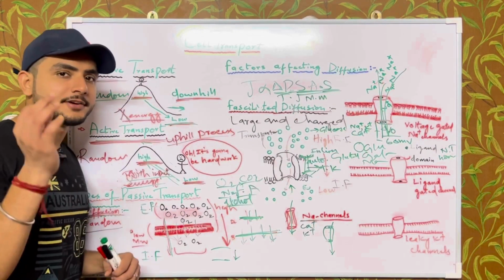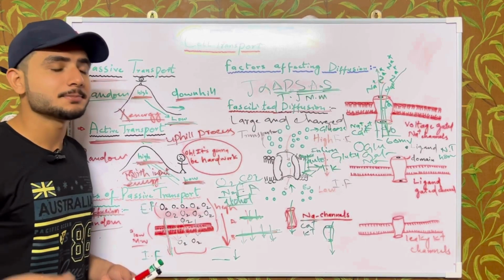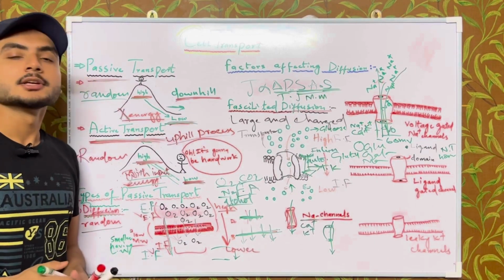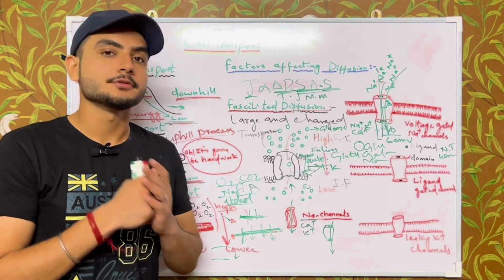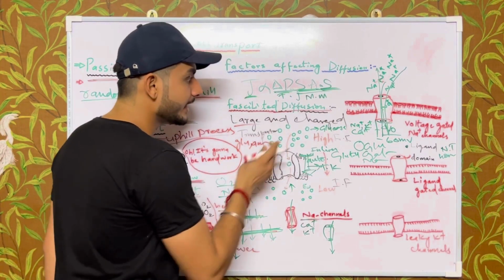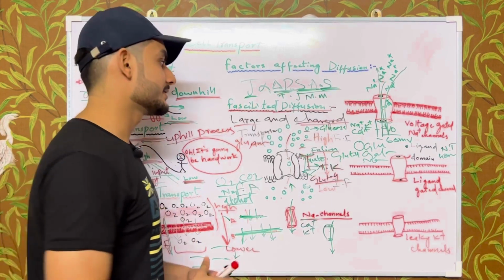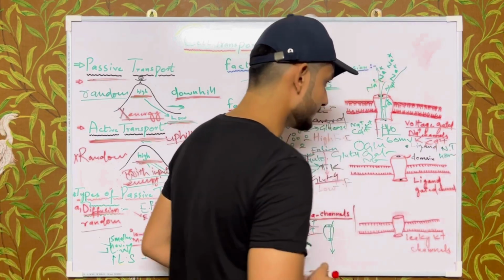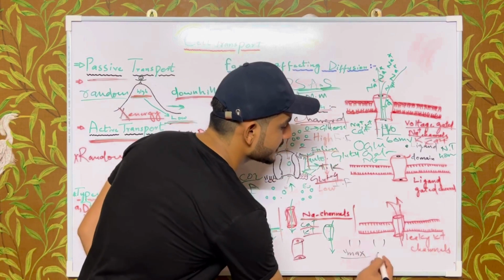Membrane Transport | part 1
In this video, we explore the fundamental processes of diffusion and facilitated diffusion, two of the simplest ways that molecules can move across cell membranes. From the basic principles of diffusion to the intricacies of facilitated diffusion, we'll take a deep dive into the mechanisms that cells use to transport molecules across their boundaries.
. We then explain the concept of concentration gradients and how they drive the movement of molecules from areas of high concentration to areas of low concentration.

Next, we delve into the process of diffusion, the spontaneous movement of molecules from an area of high concentration to an area of low concentration. We'll discuss the different factors that can affect the rate of diffusion, such as temperature and molecular size, and explore some real-world examples of diffusion in action.

After that, we move on to facilitated diffusion, a process that allows molecules to move across cell membranes with the help of specialized transport proteins. We'll explain how these proteins create channels or carriers that allow molecules to cross the membrane more easily and examine some of the factors that can affect the rate of facilitated diffusion.

Whether you're a student of biology or just curious about the inner workings of cells, this video is a great introduction to the world of diffusion and facilitated diffusion. So sit back, relax, and prepare to learn about the fascinating ways that molecules move across cell membranes!